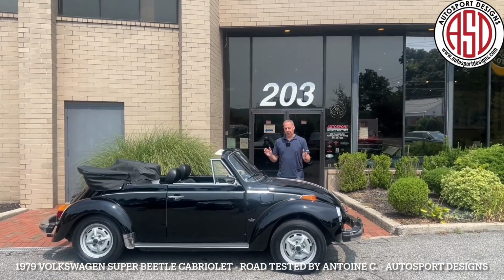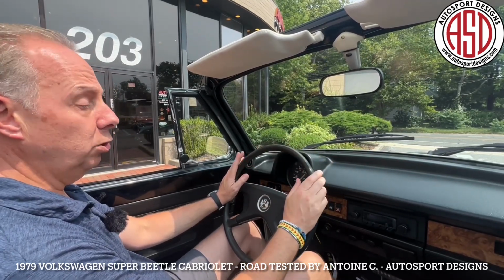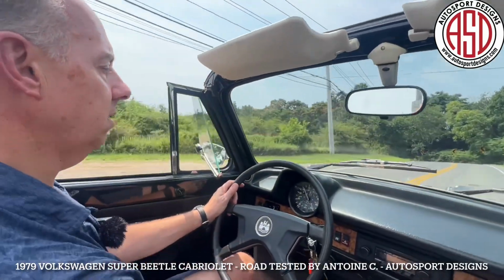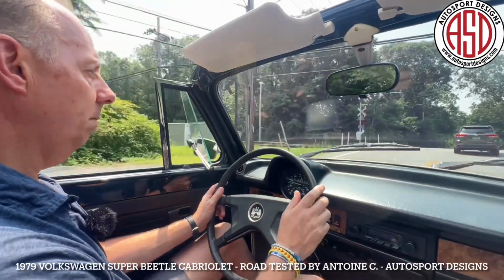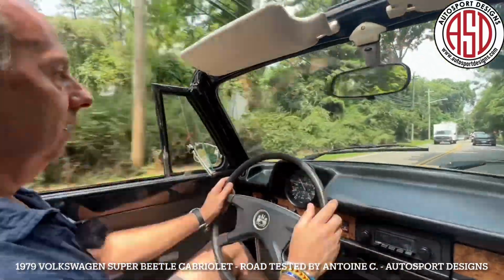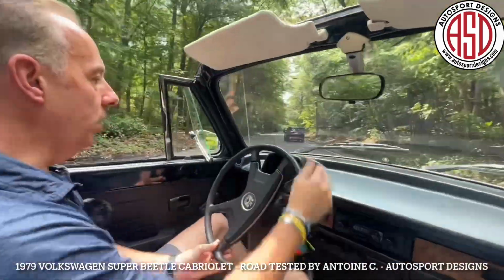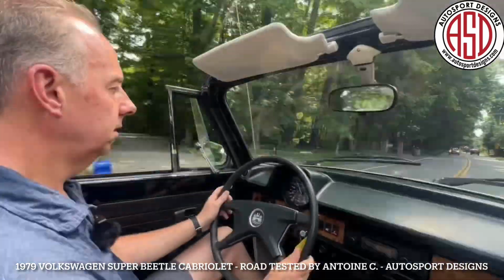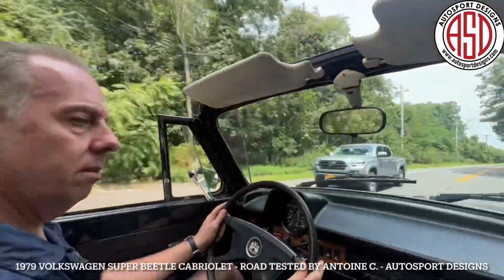1979 Volkswagen Super Beetle Cabriolet - Road Tested by Antoine C. - Autosport Designs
Black on Black Vinyl interior, Tan carpeting, Beige Coco Floor Mats, Black Vinyl Soft top, 1.6l air cooled 4-Cylinder motor, 4-Speed manual, Heated Rear windows, Long term ownership, Factory books, records, and spare. Only 31,000 miles from new